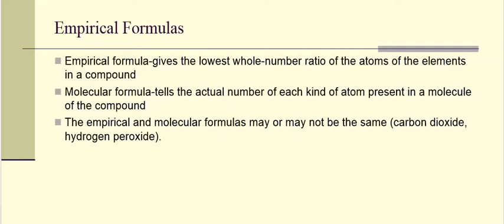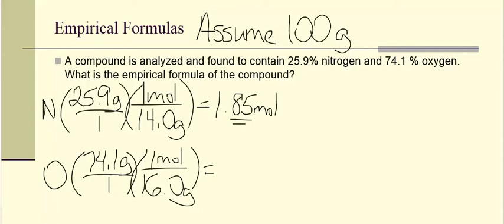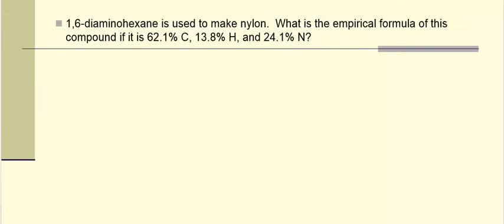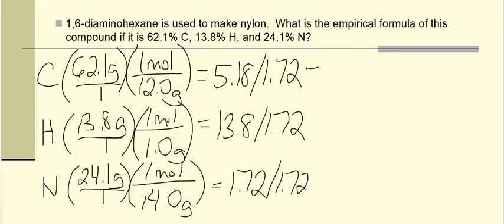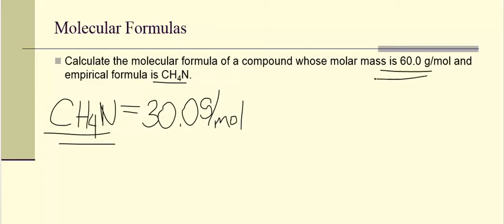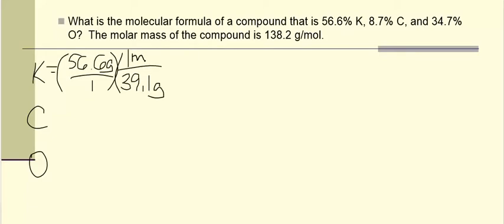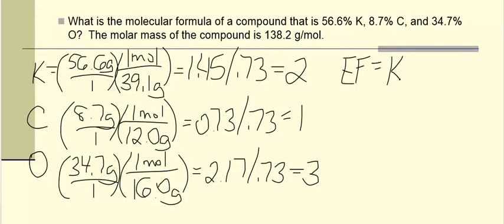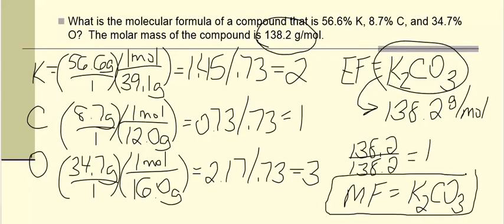10 3 2nd part